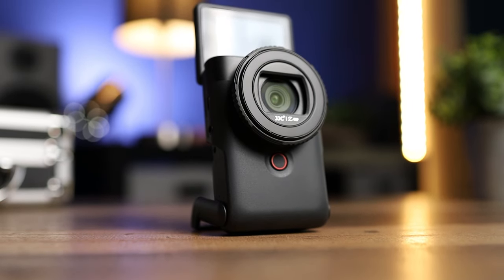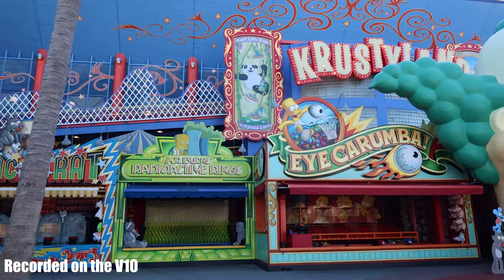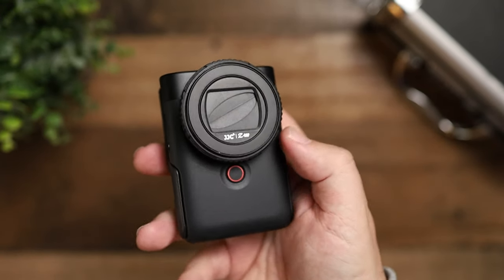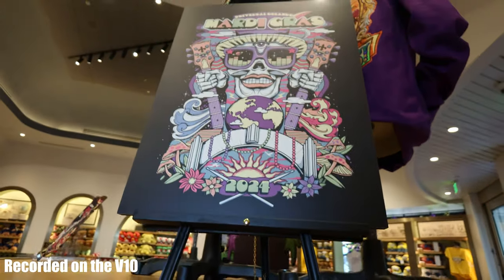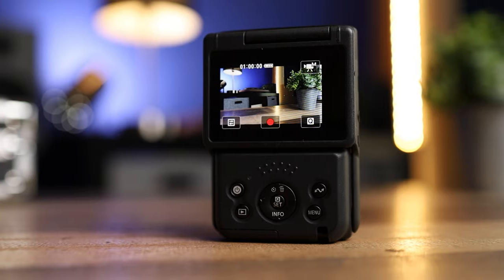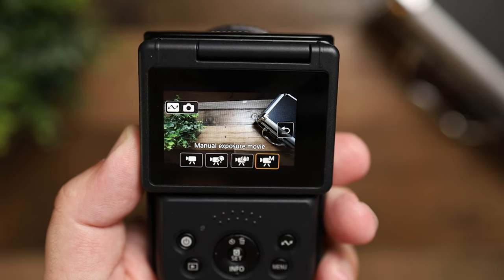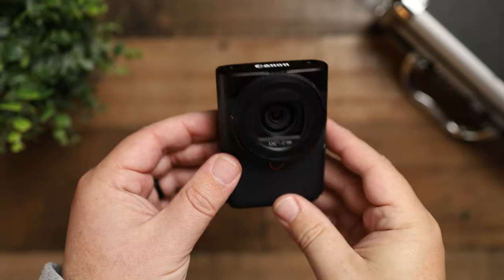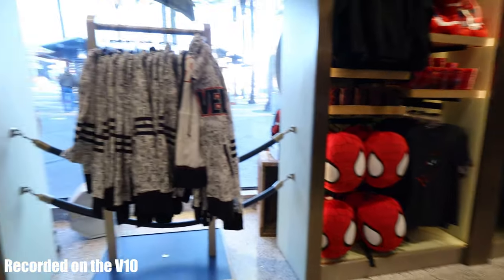Canon's Most Underrated Camera In 2024?